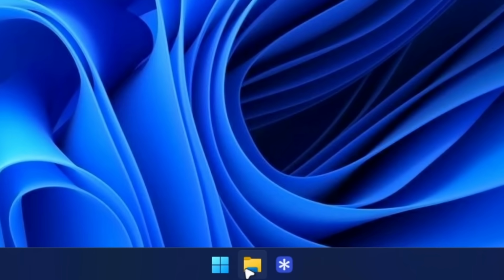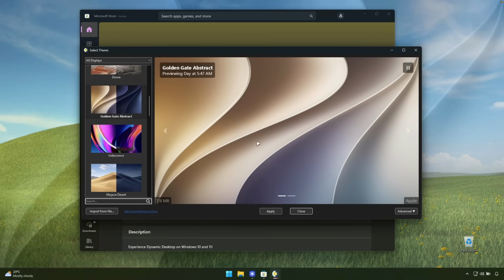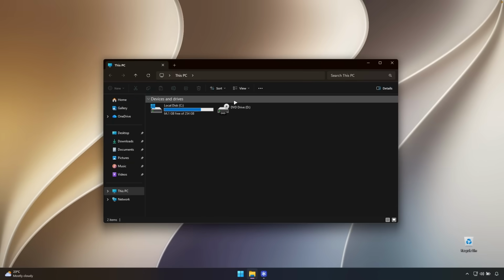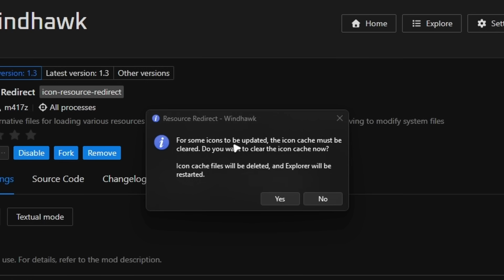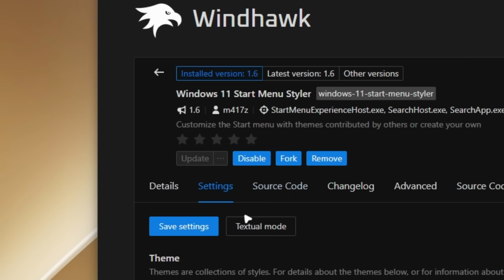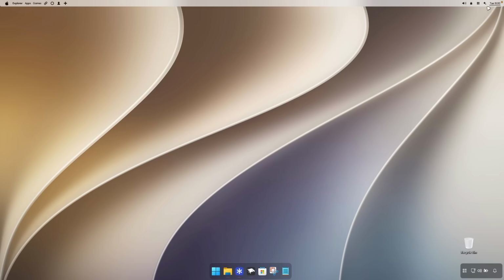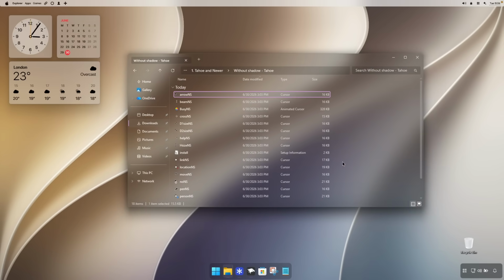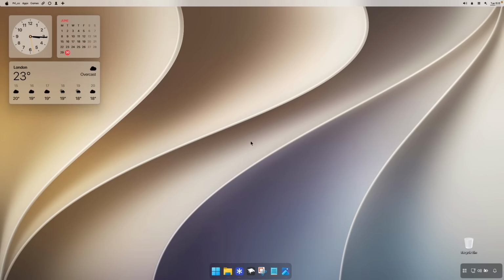Windows 11, but It's macOS Golden Gate Now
Apple has only released macOS Golden Gate as a beta so far. But I wanted to see how close I could get Windows 11 to look exactly like it. Not just the wallpaper and dock, but the cursor, the animations, and the search bar too. At the end, I put my finished Windows side by side with a real Golden Gate screenshot and let it speak for itself. Turns out it's closer than I expected. And there's one part that gives it away completely.